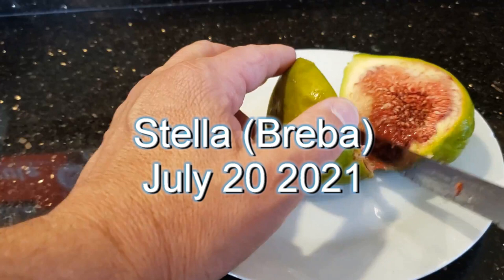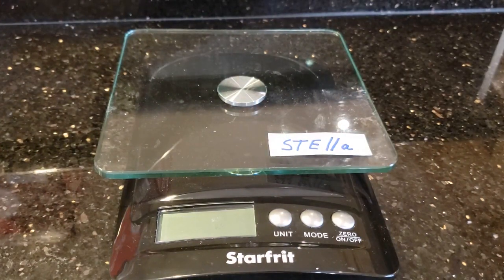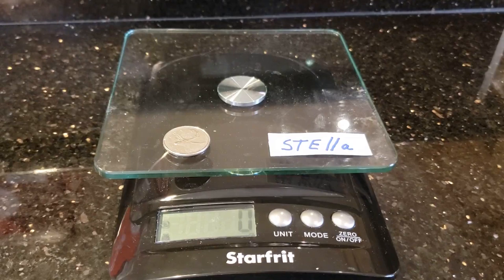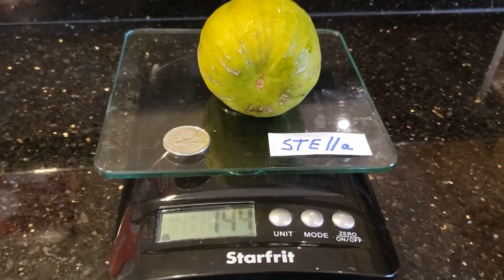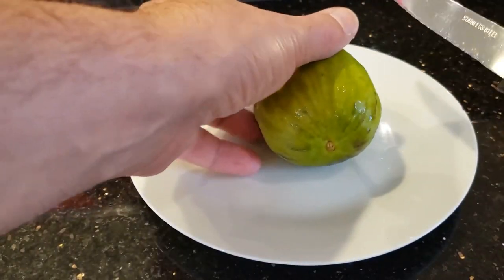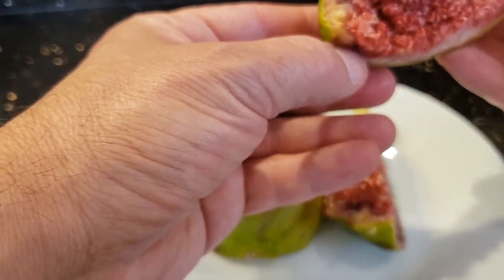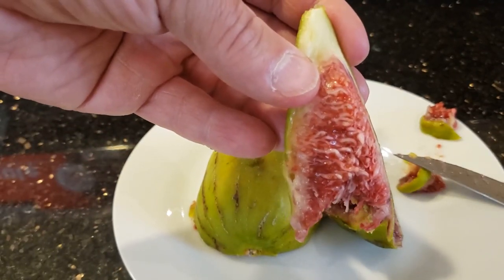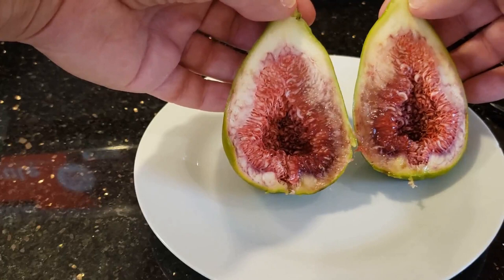Monster Fig the biggest pear sized Stella Breba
This Fig surprised the heck out of me when I saw how big it was. I was excited to see how it tasted and it's not even my tree anymore :(

GeenHouse Tools

Rooting Tools

2 Gallon Compression Sprayer

4' Weed Barrier Ground Cover, 150'

Canadian customers

GeenHouse Tools (Canadian Customers)